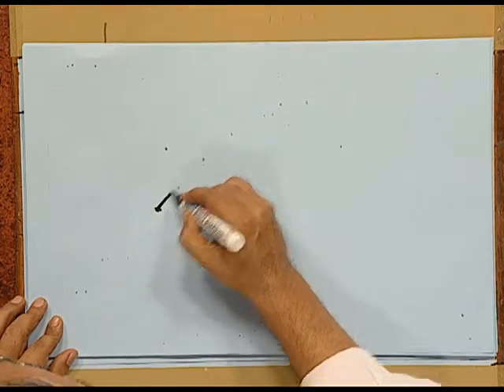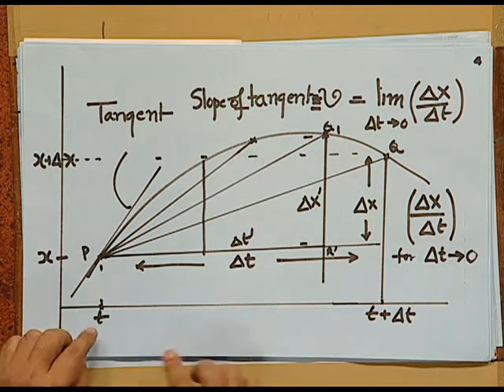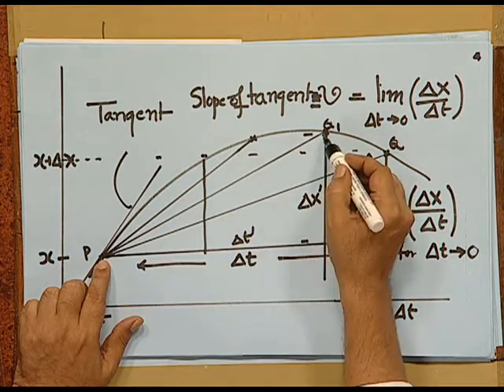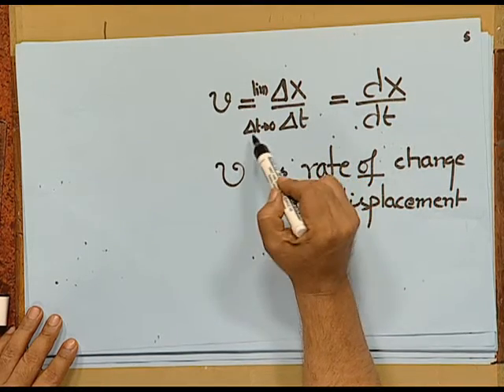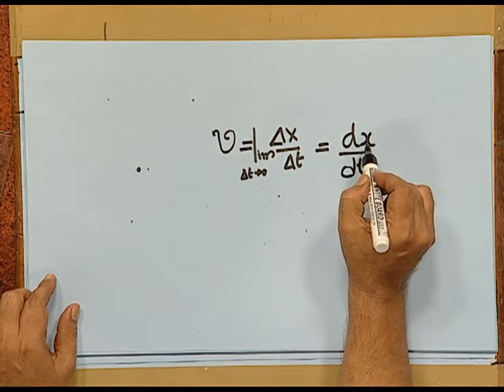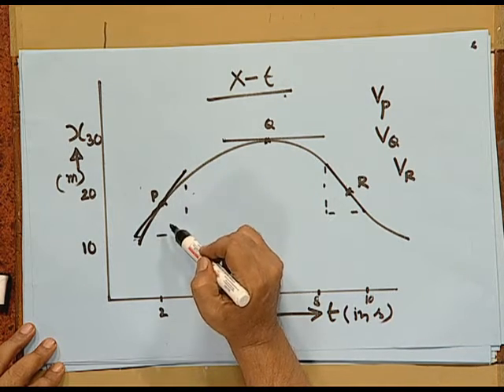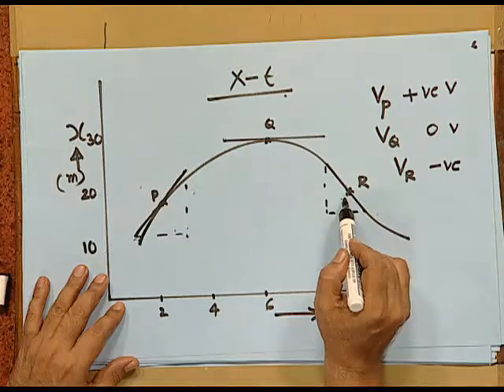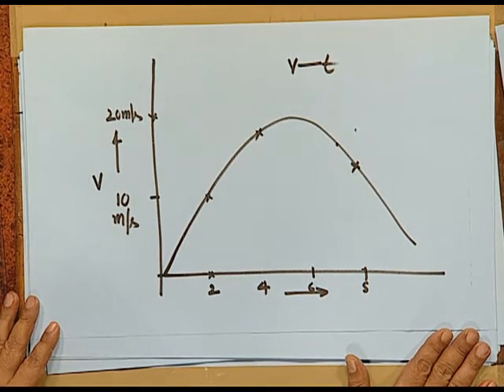instantaneous velocity AND KINEMATICS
instantaneous velocity
instantaneous velocity